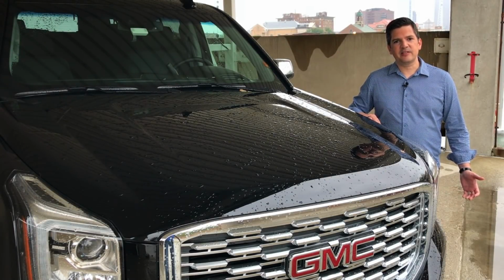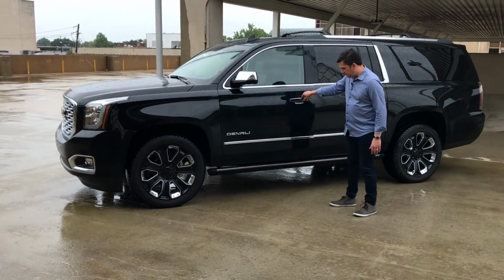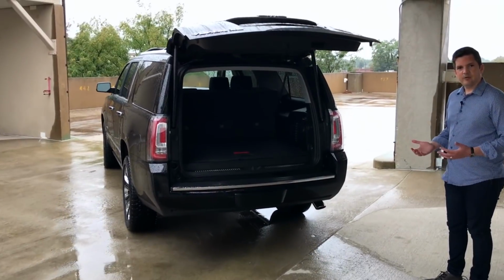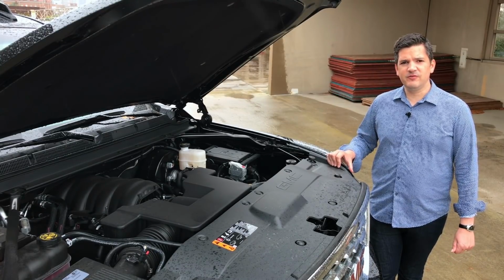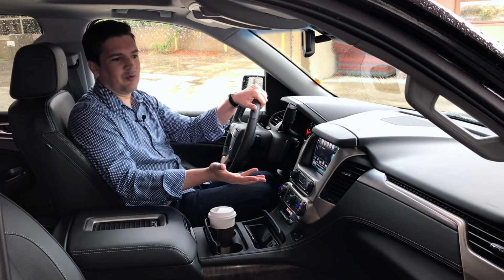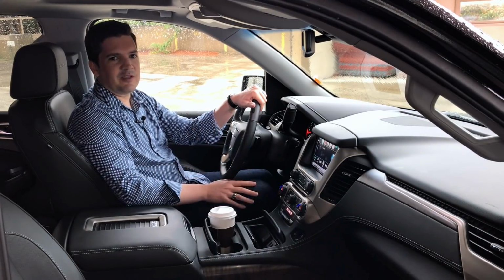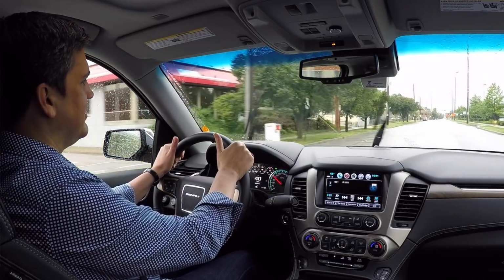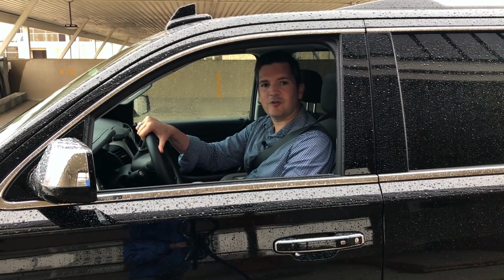2019 GMC Yukon Denali | Complete Review | with Casey Williams